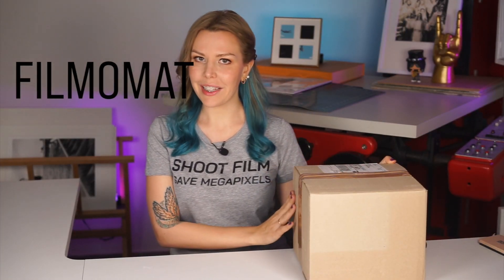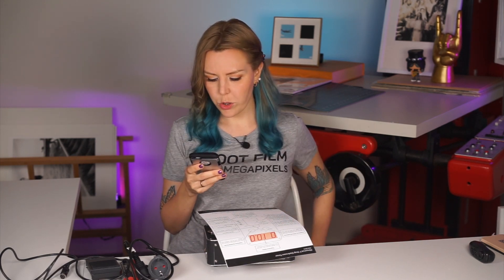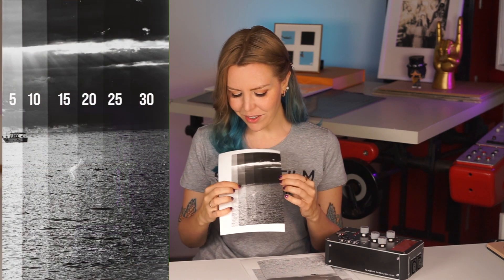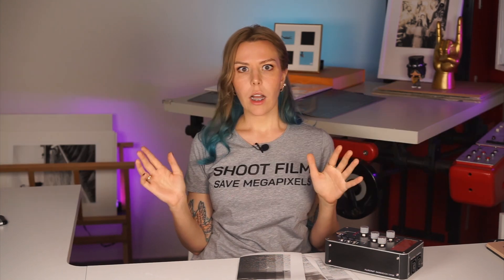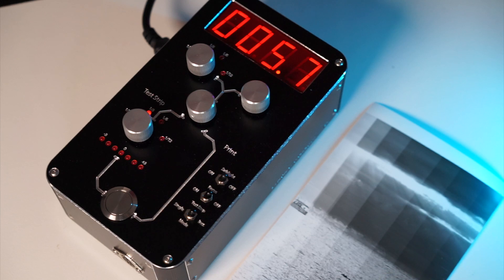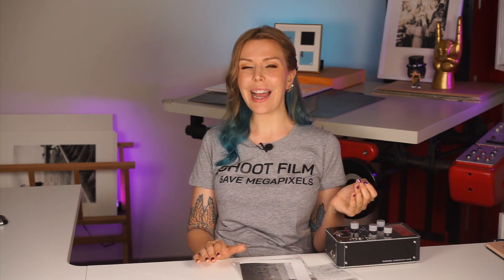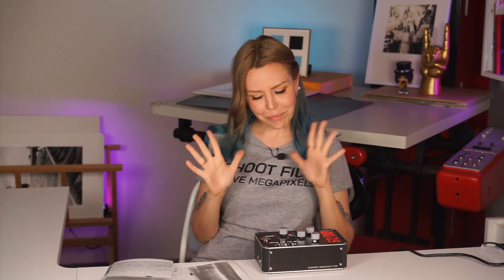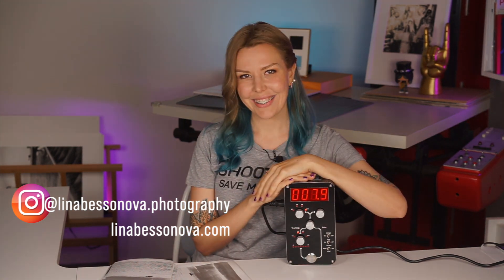F-Stop Printing Made Easy: the Filmomat Darkroom Timer Review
I got a beautiful object to try in my darkroom - the Filmomat F-Stop Timer! In film photography, everything is light stops - except the printing timing. Why that happened, how it got changed, and how to get perfect informative test strips for your prints - all in this video.

00:00 Intro
01:14 - Unpacking and first impressions
03:57 - Why f-stop printing? What's so special about f-stop timers?
04:28 - F-stops in film photography (aperture, shutter speed, ISO)
05:47 - Traditional darkroom test strip: the downsides
06:22 - The invention of the f-stop printing method
07:00 - The upsides of f-stop printing
07:46 - The benefits of using an f-stop timer
08:52 - Making a test strip with the Filmomat timer
11:42 - Dodging&Burning limitations
12:42 - Practical considerations for the use of the timer
14:56 - Conclusion: is this timer worth buying?